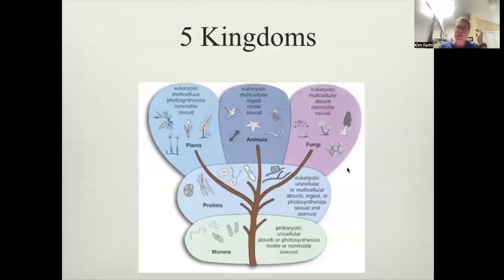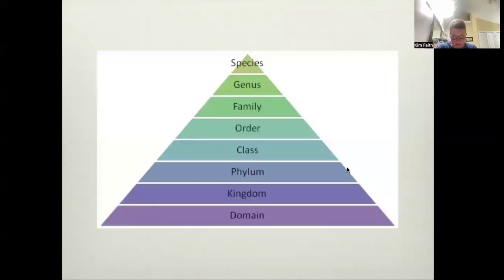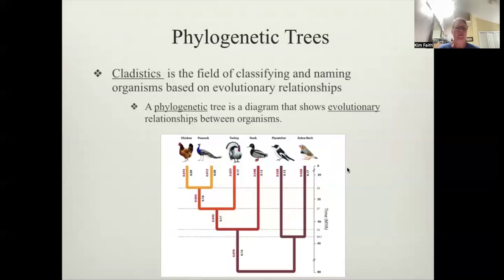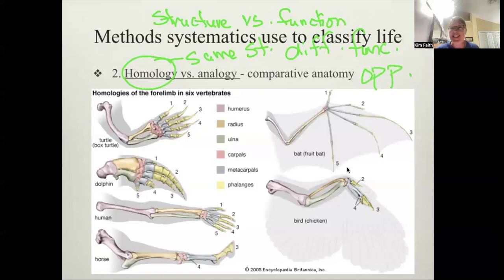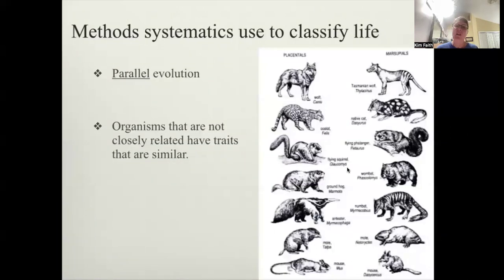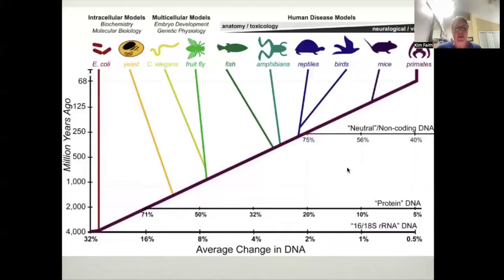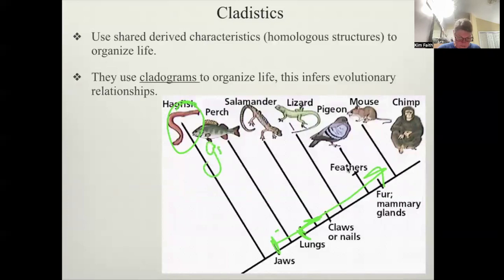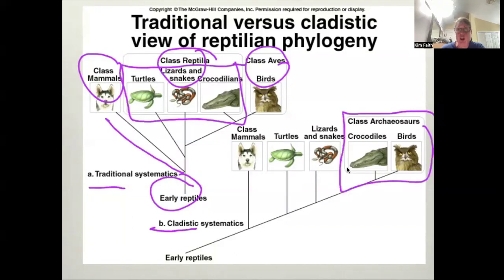Evo class unit 6A